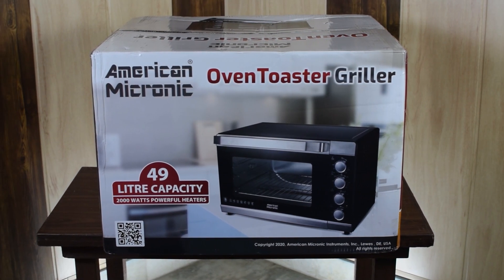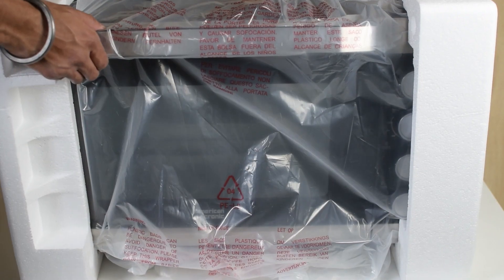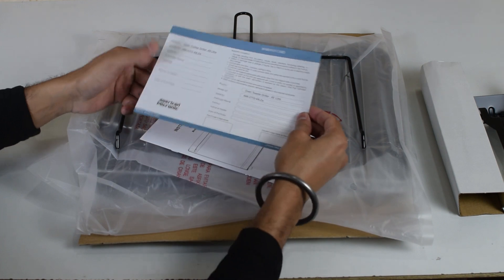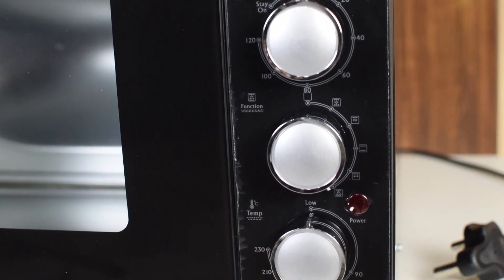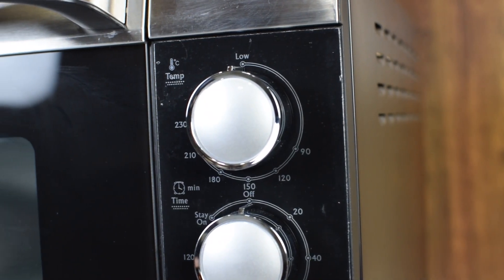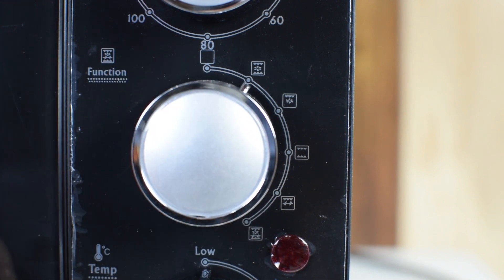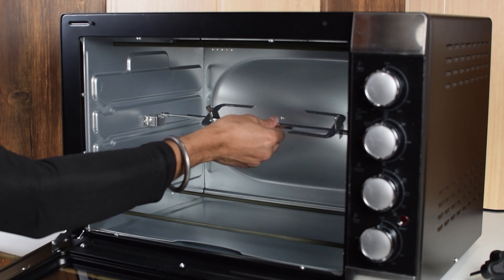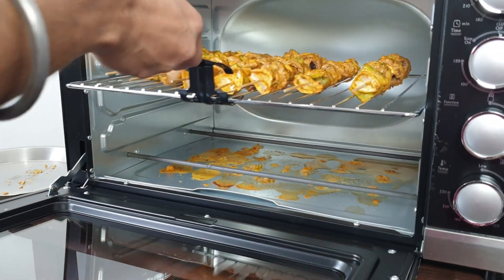Best Oven Toaster Griller by American Micronic || Electric Oven Unboxing + Review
American MICRONIC 49 Litre Oven Toaster Griller, 2000W Power with Rotisserie, Convection, Dual Thermostat, 120m Timer. Electric Oven Unboxing and detailed review.
This OTG is a powerful, durable and fully functional appliance built to fit right into a contemporary household. It is designed with toughened glass door, four heating elements and an efficient control panel to make your cooking experience pleasant and hassle-free. It can be used to cook or heat food items quickly and efficiently.